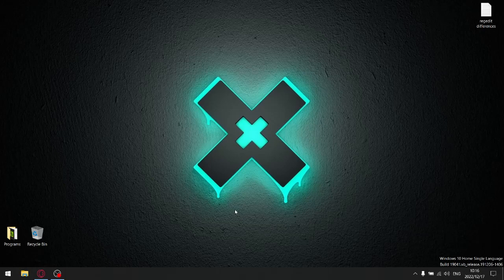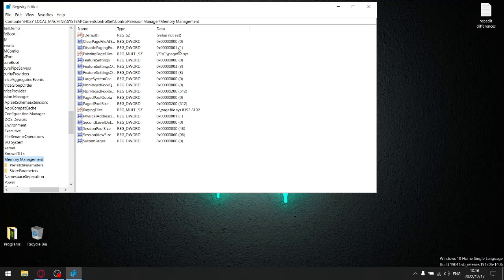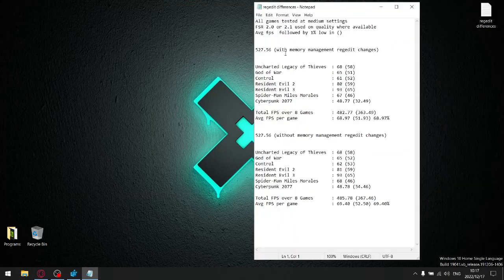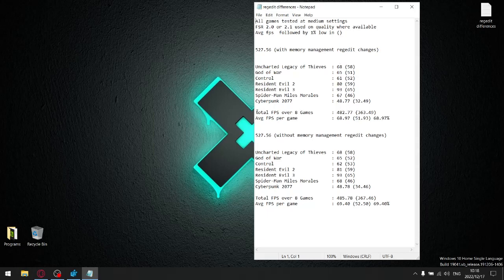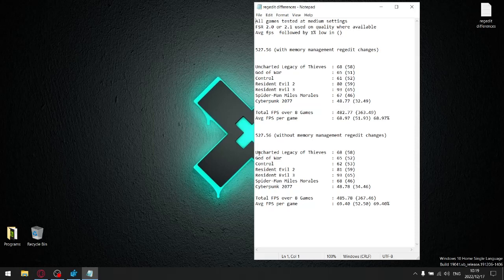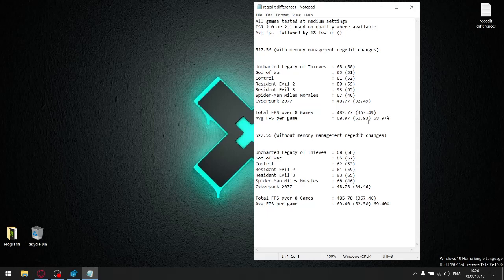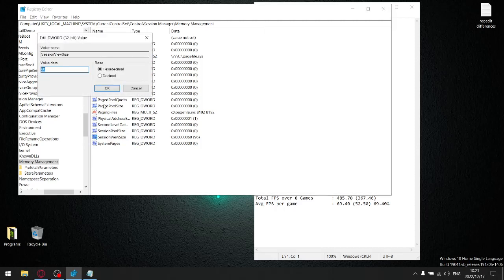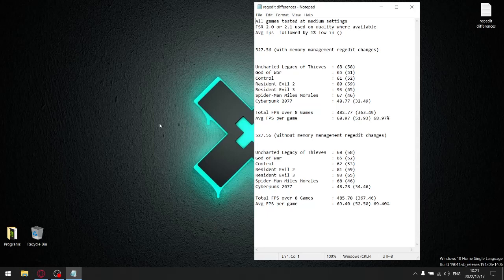Do Registry Tweaks in Memory Management improve performance??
My Rig:

Dell G15
i5 10200h
16gb ddr4 2933mhz
gtx 1650
1 tb nvme 2500 mb/s